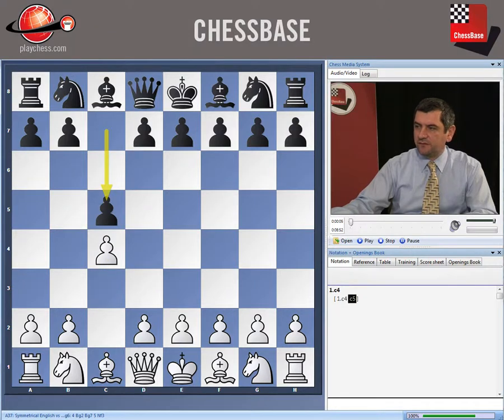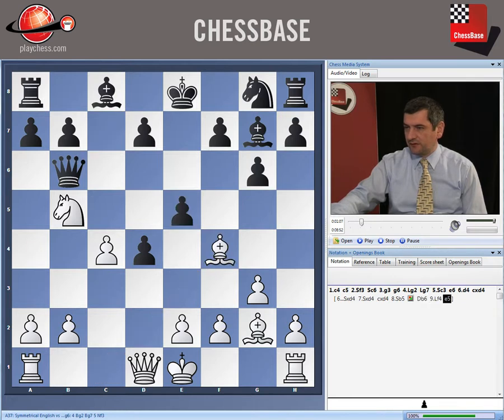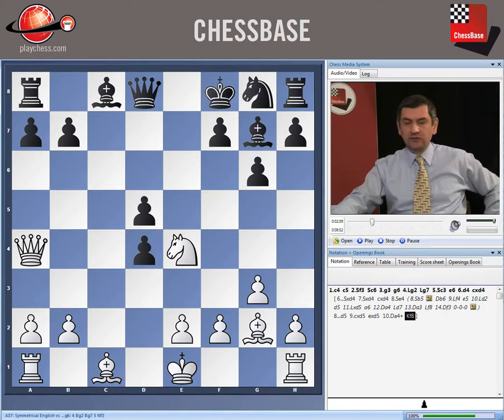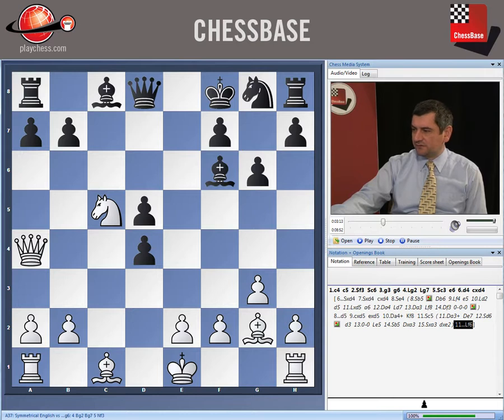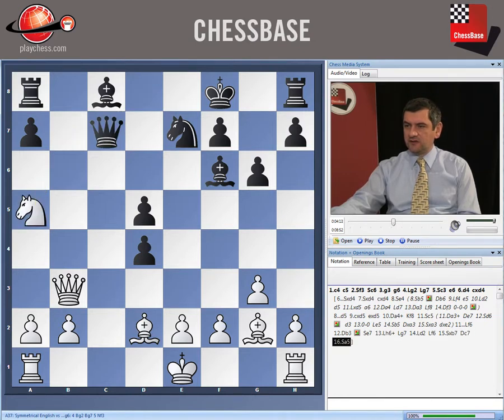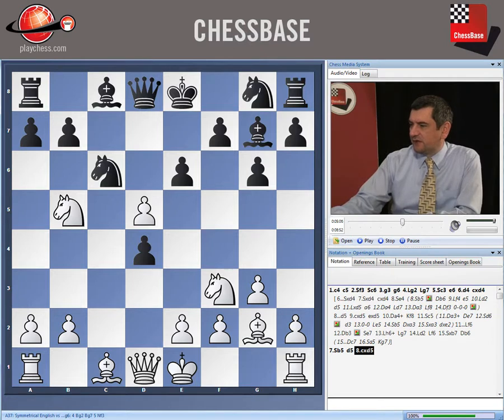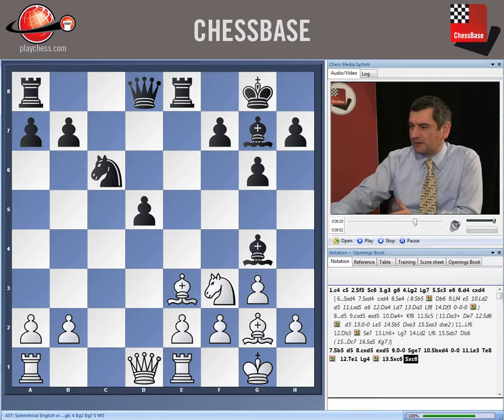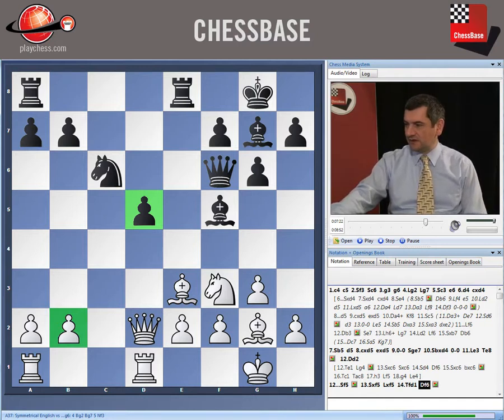Victor Bologan - English 1.c4 c5 for Black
N
This is a video sample from the new DVD "English 1.c4 c5 for Black" by GM Victor Bologan. More information by clicking on the above mentioned link